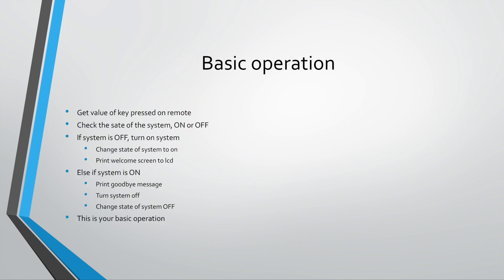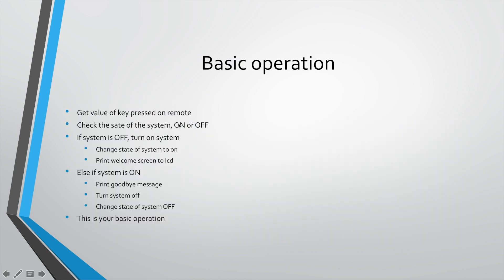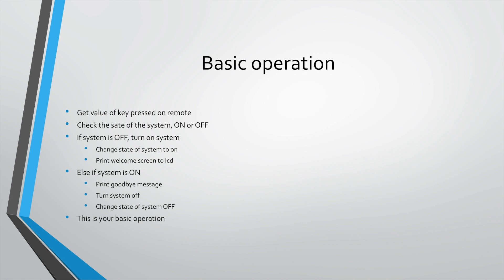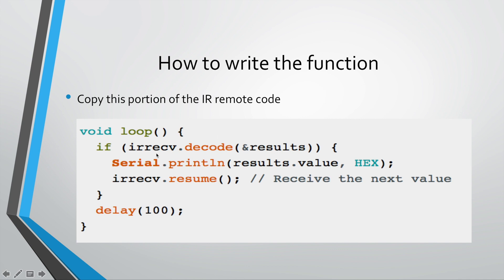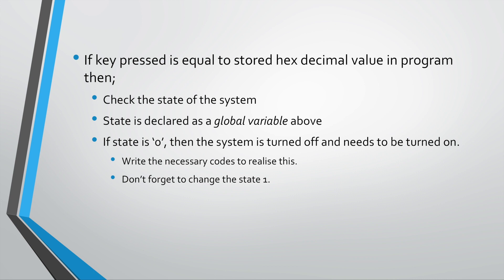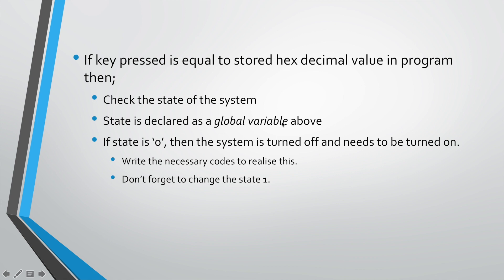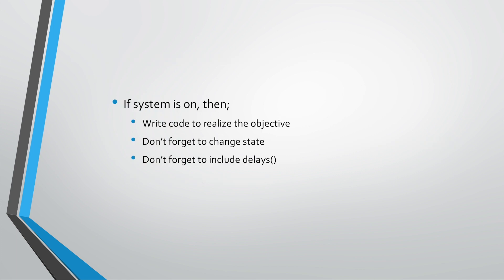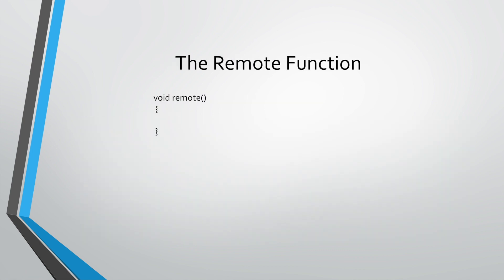Embedded Systems Lab 4 The Remote Function